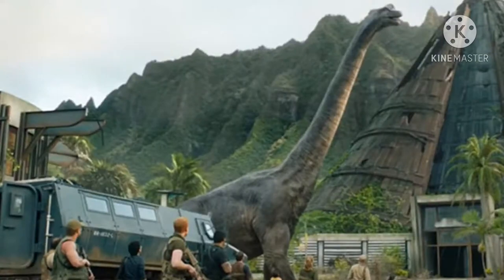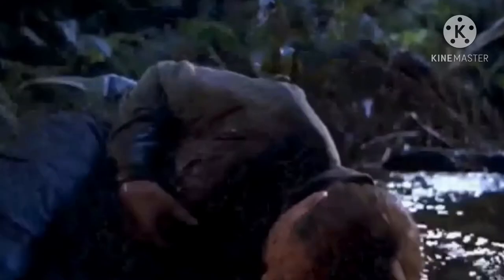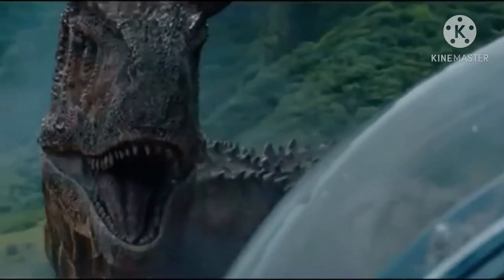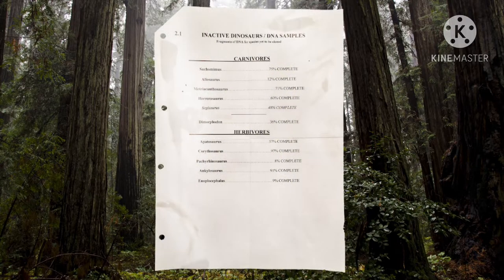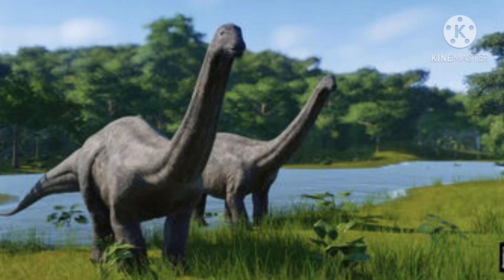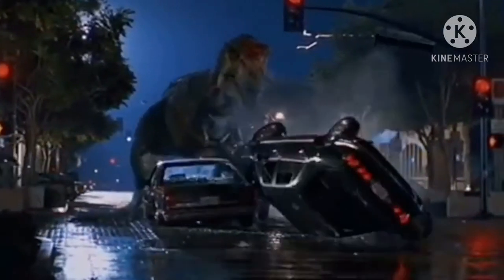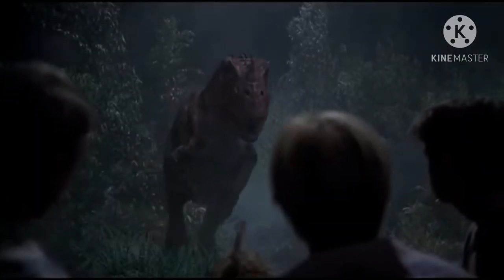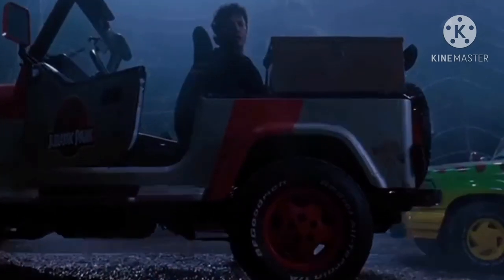What is InGens List - Triassic Theories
Have you ever wondered what Alan Grant meant by InGens list well it’s a list identifying all dinosaurs they had and were going to clone but let’s find out what else they were hiding on it

More Content